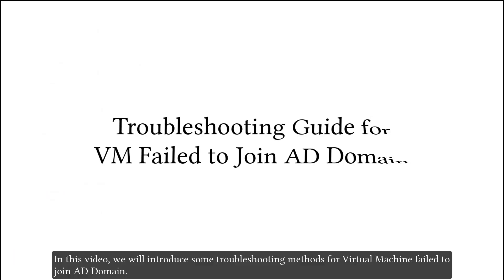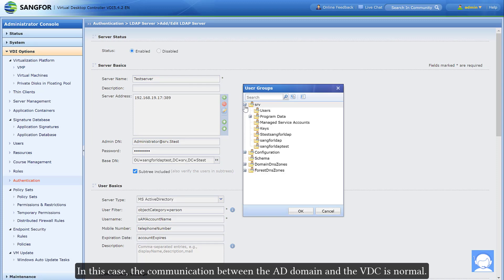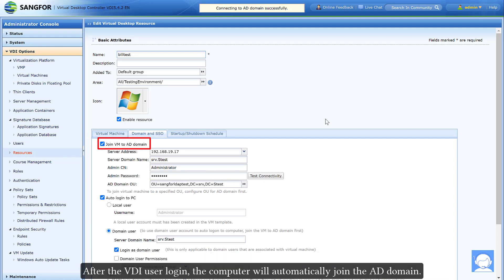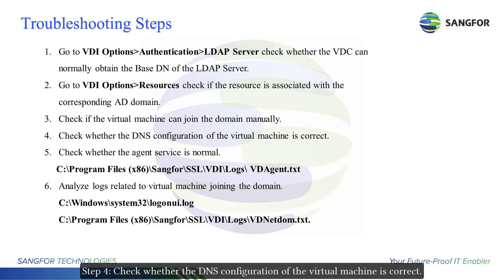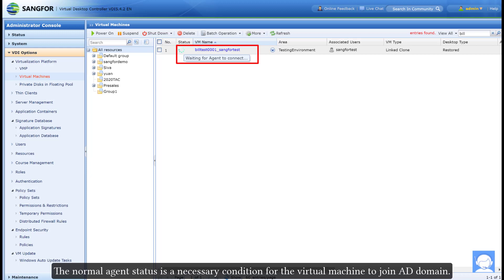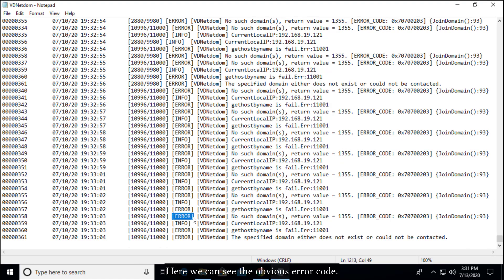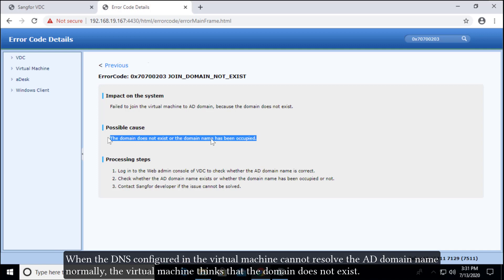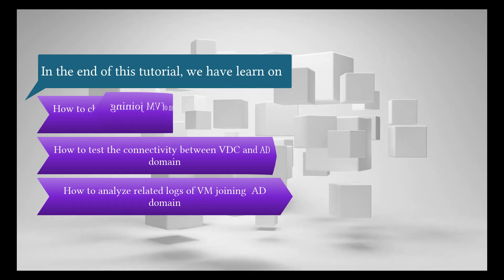Sangfor VDI_Troubleshooting Guide for VM Failed to Join AD Domain